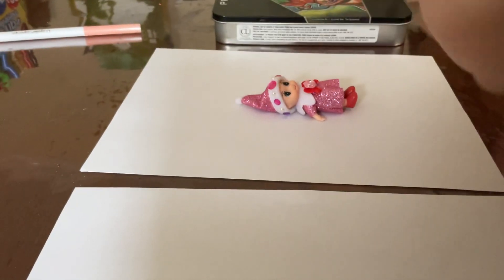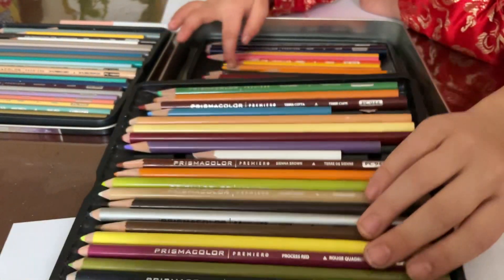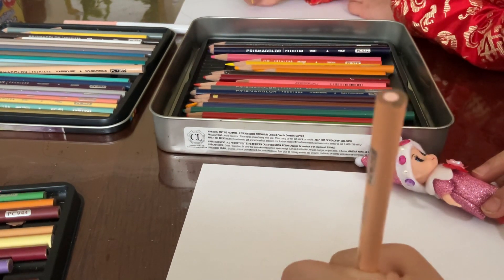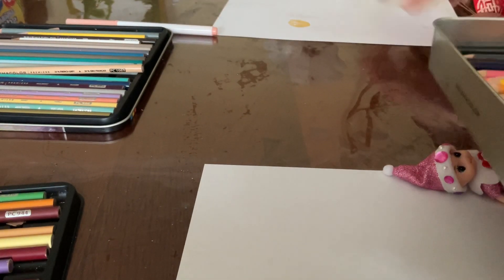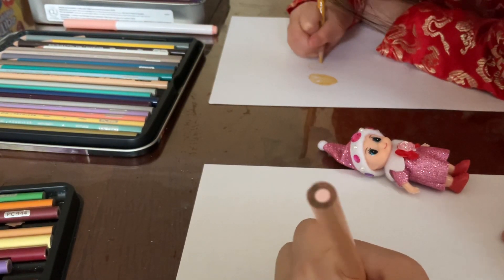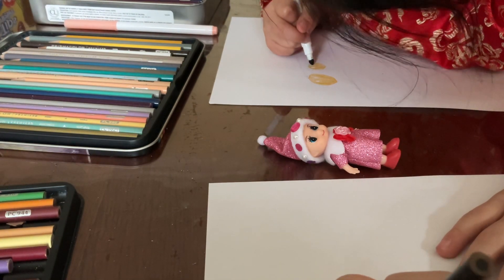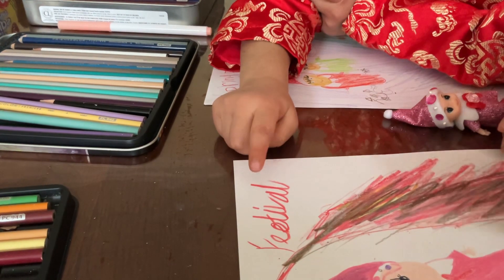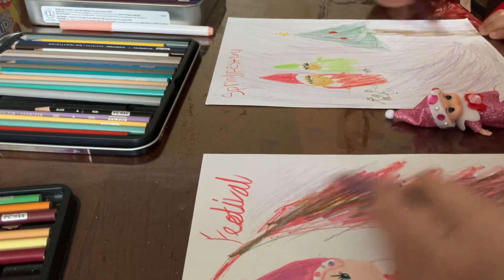drawling a baby elf